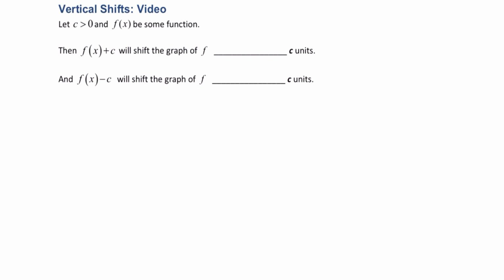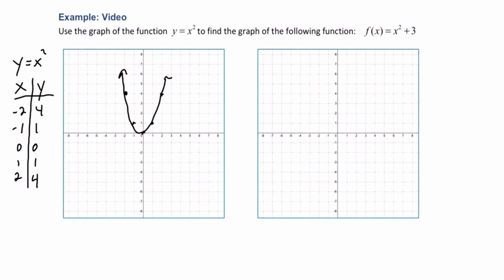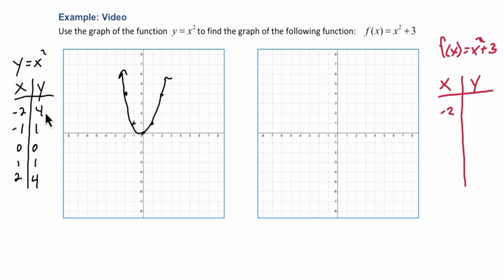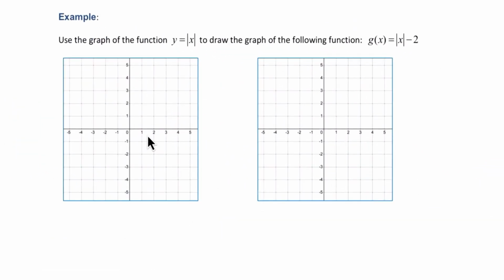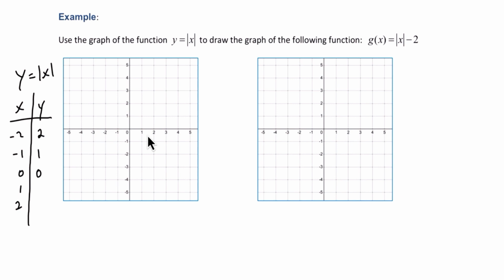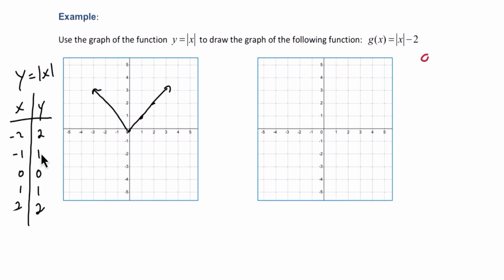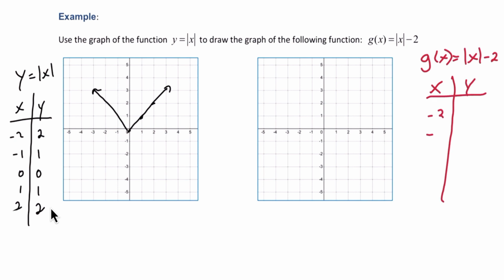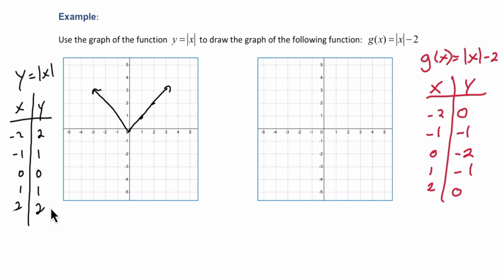Vertical Shifts of Functions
MAT-171 Section 3.5 Example #1 and #2

Table of Contents:

00:00 - Intro
00:23 - Example #2
02:24 - Example #2